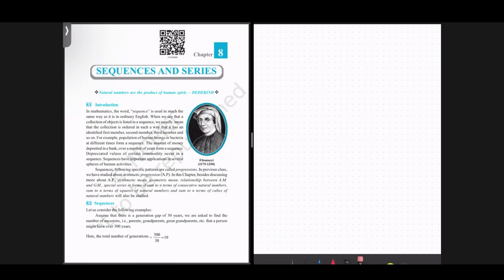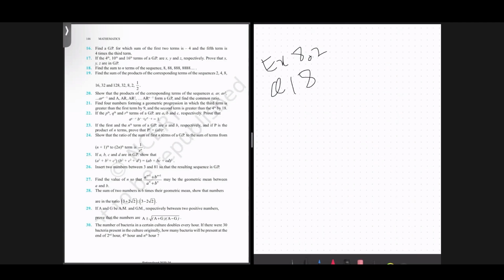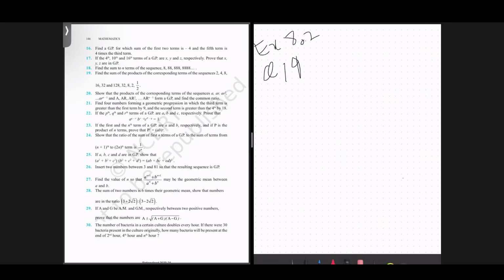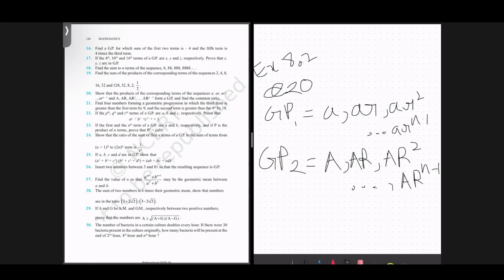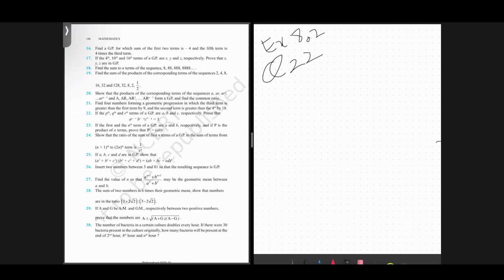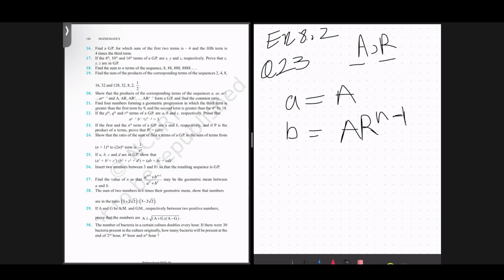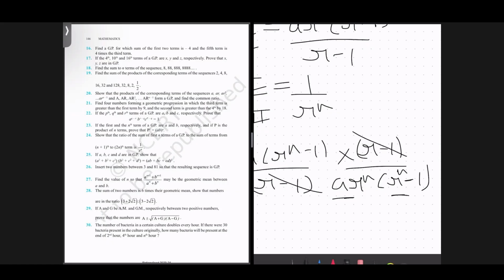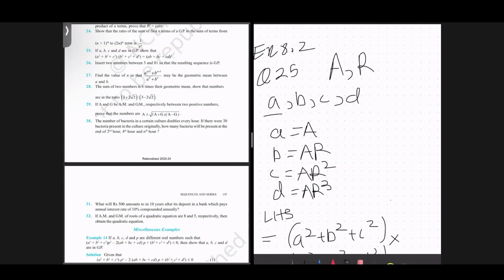Sequences and Series Part 3: NCERT Solutions | Neelav Bhatiya